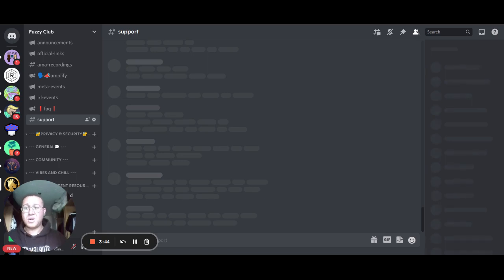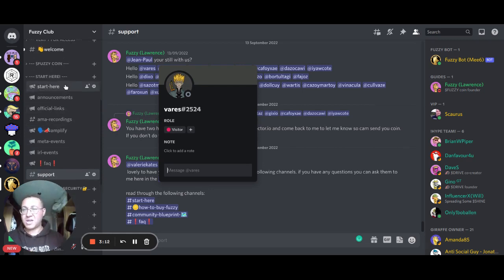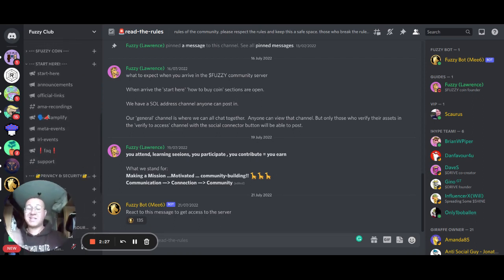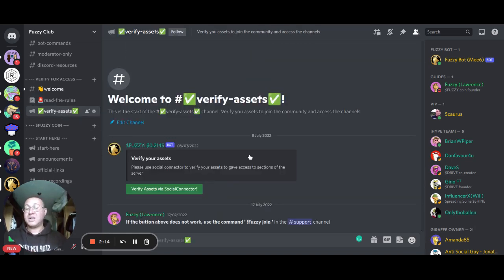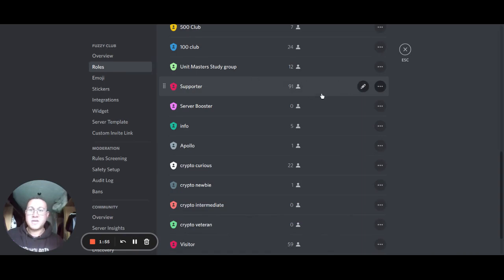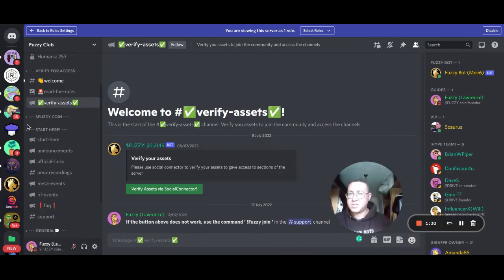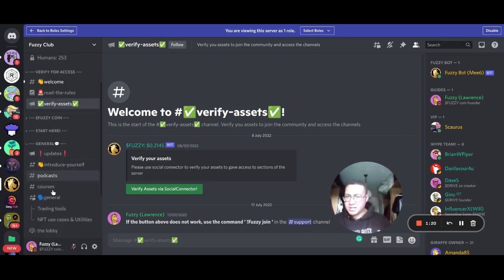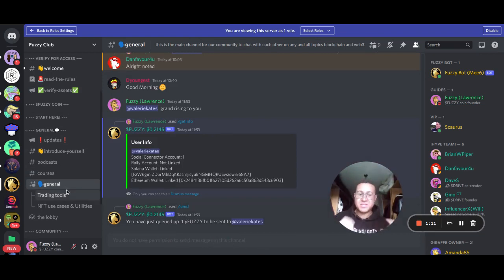Discord gating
Many NFT discord or any web3 focused server could be gated a lot better. Here is a quick video about how I use powered by the $FUZZY coin & $GARY coin, combined with reaction emoji to prevent bots and coin giveaway drainers from entering our discord community.